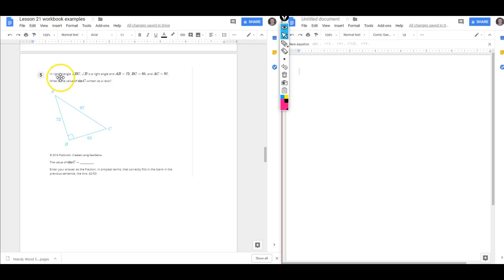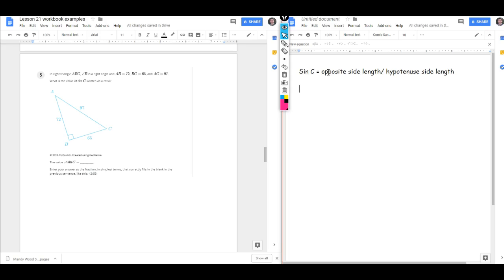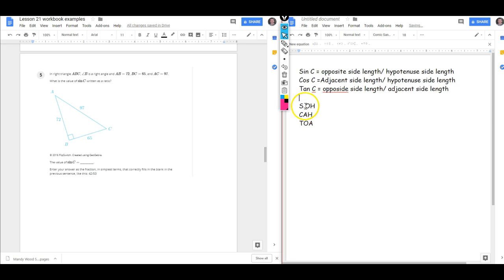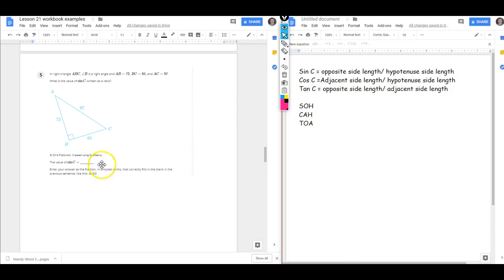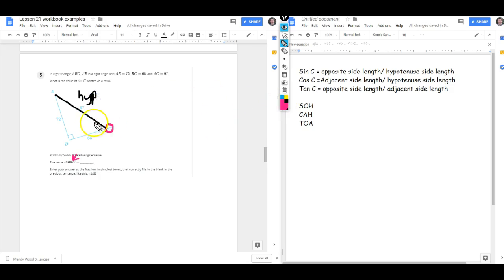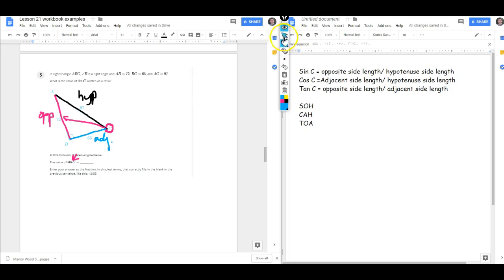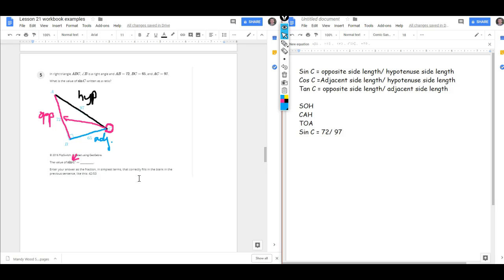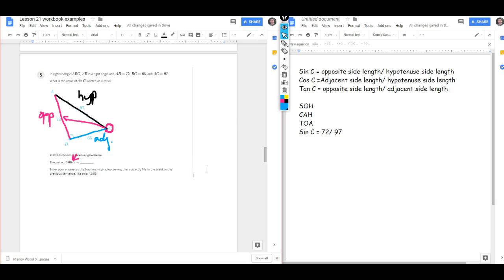geometry A Lesson 21 workbook question 5